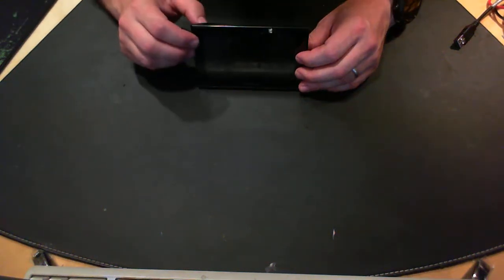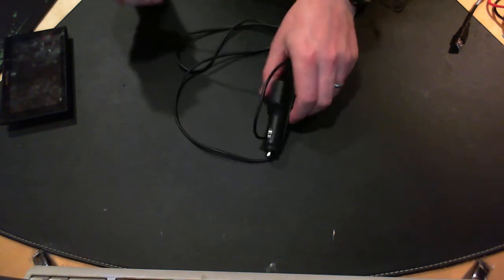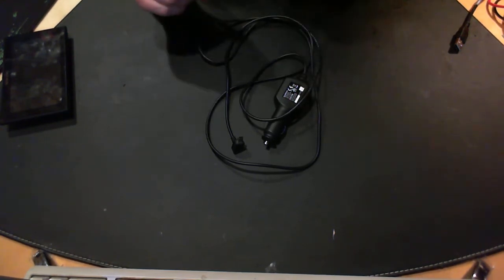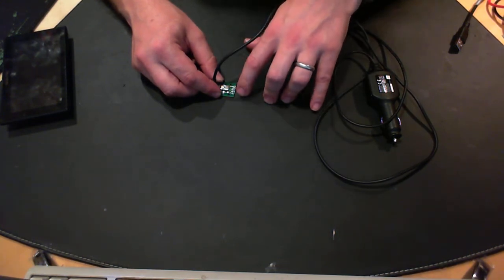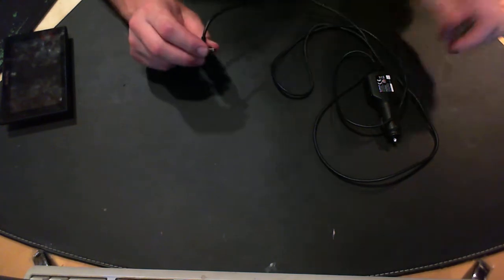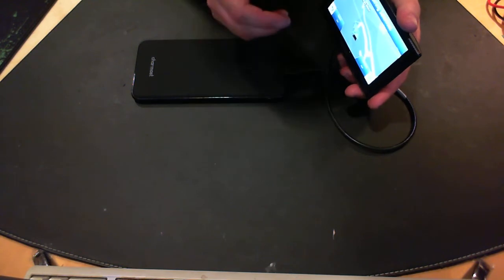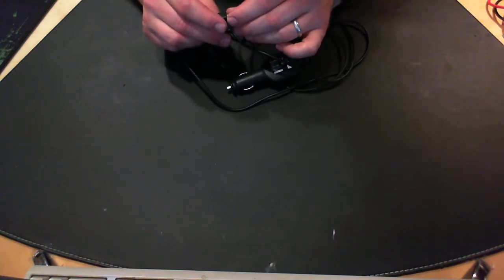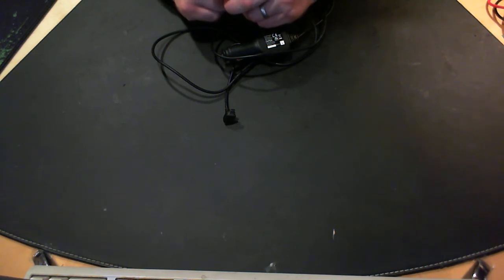Power & use your Garmin GPS From a USB Port or Battery Bank without it going to PC Sync Mode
Just a short video looking at how to avoid the PC sync issue when using a standard mini usb cable to power and use the Garmin Nuvi sat nav